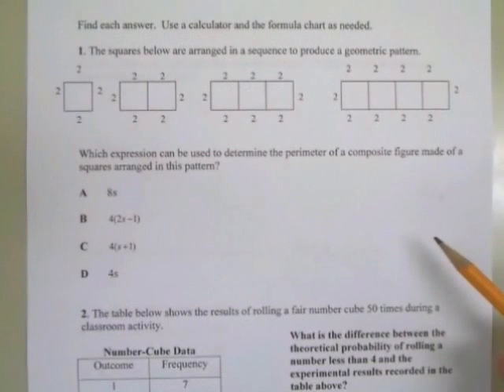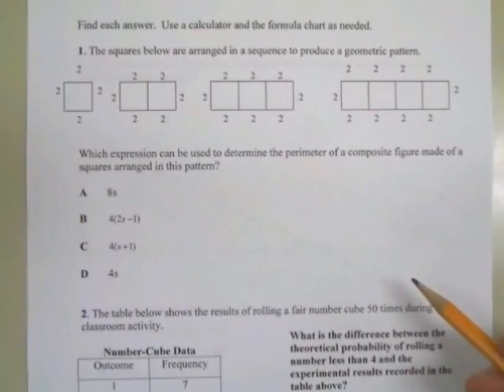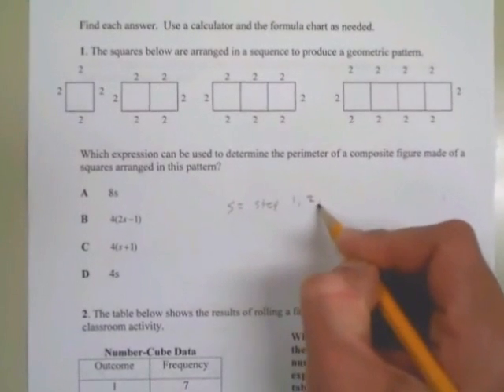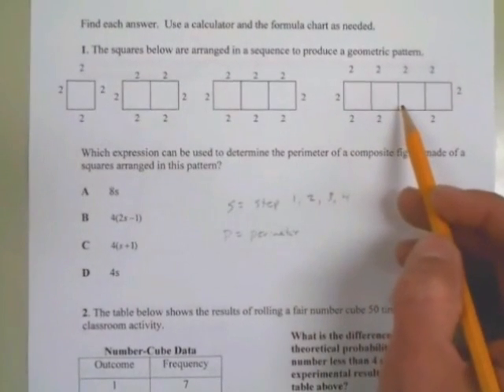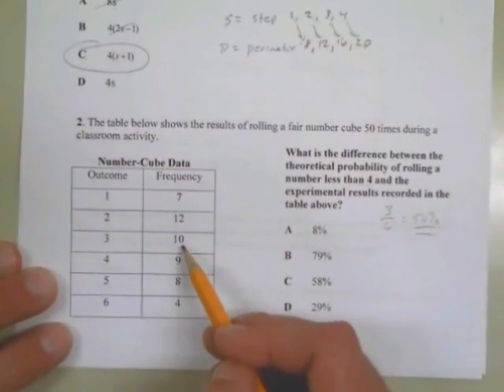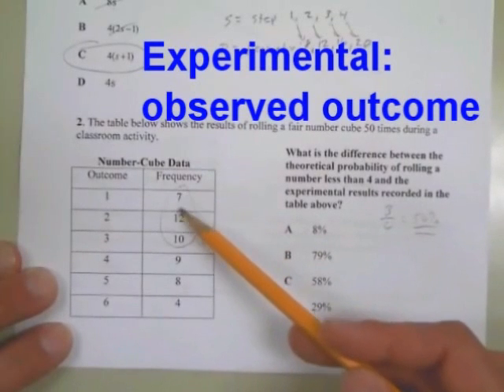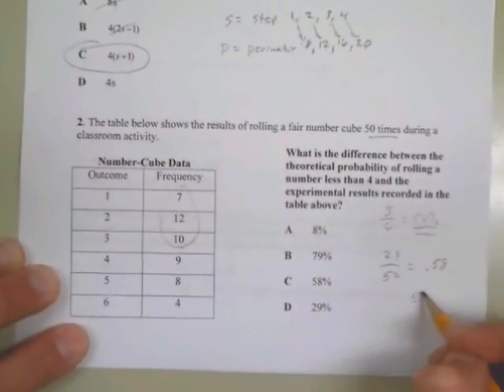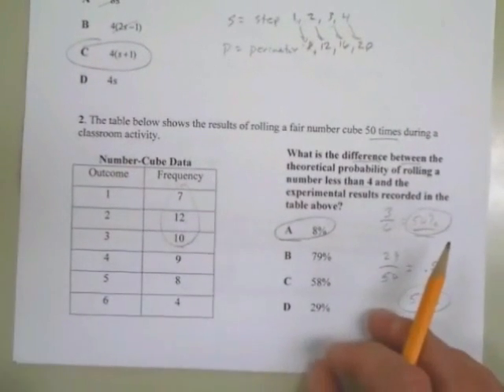April 13, Period 2, 2012